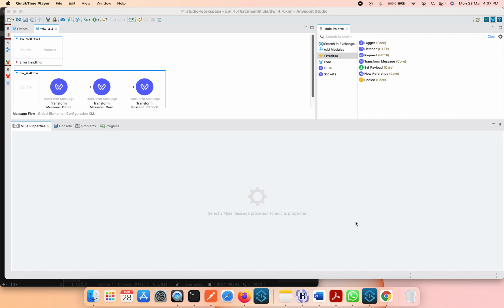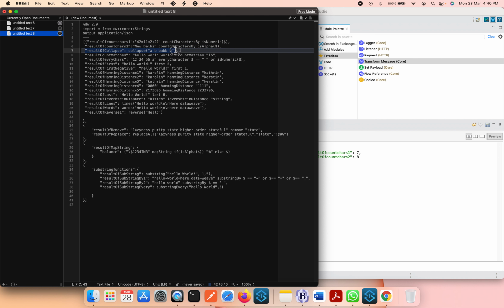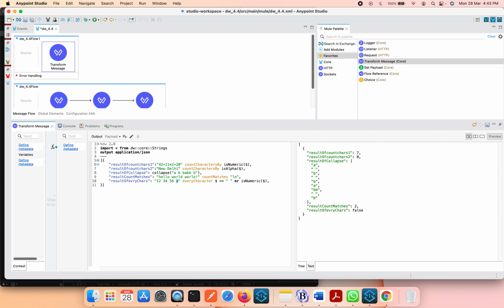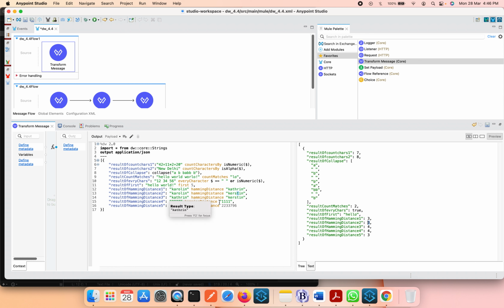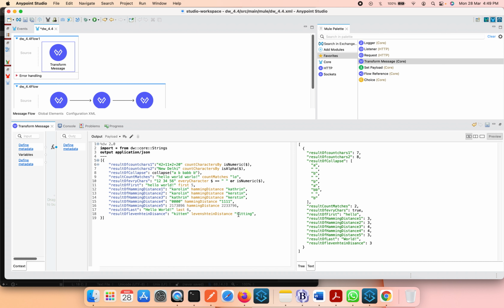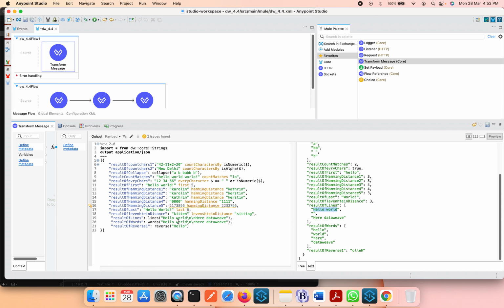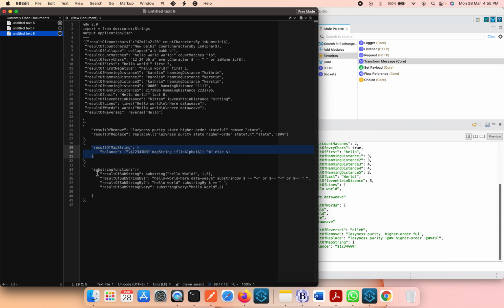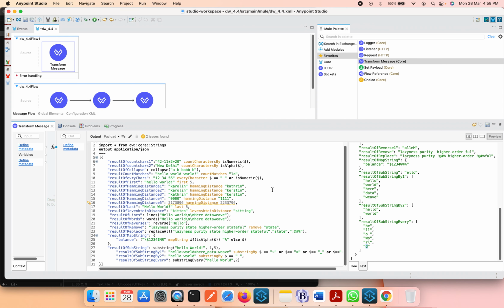What's new in Mule runtime 4.4 | dw::core::Strings | dw 2.4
Hey guys, in continuation to video series focussed on Dataweave 2.4 new additions, this video talks about new functions added for dw::core::Strings module.